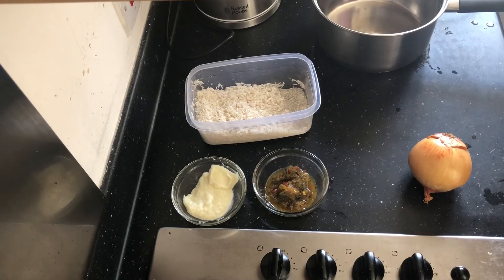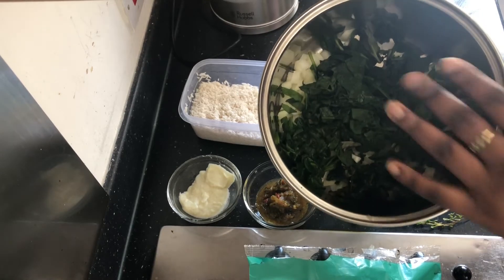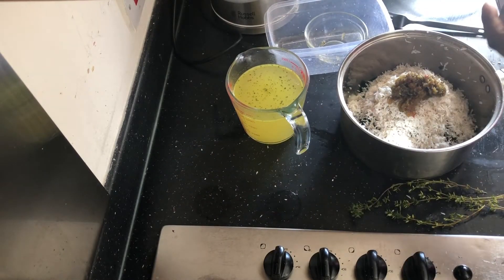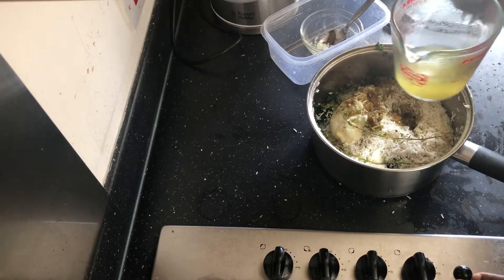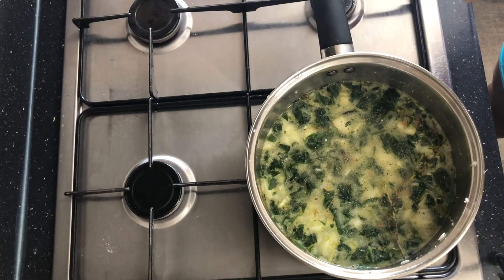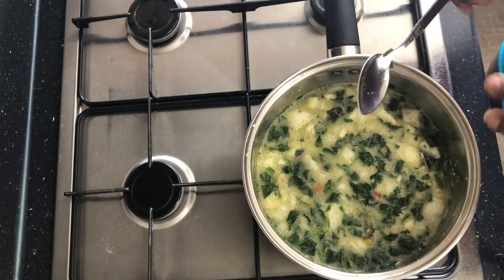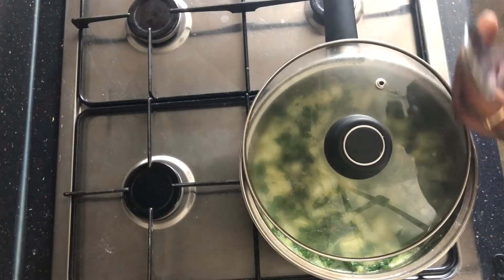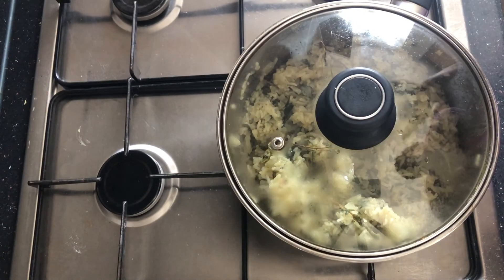Spinach Rice Caribbean Style | Vegan and Vegetarian Friendly | IamSarine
Heyyy guys. today’s recipe is my infamous spinach rice. Short, simple and easy to create. This recipe wows every time. Moving away from the typical Caribbean rice and peas recipe to something more vegetarian and vegan friendly. I hope you guys try it and enjoy!